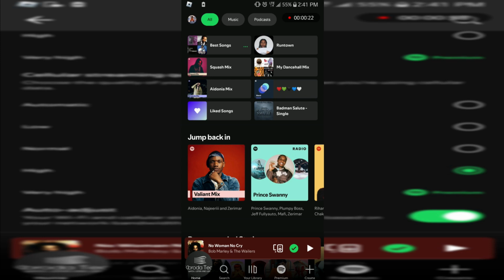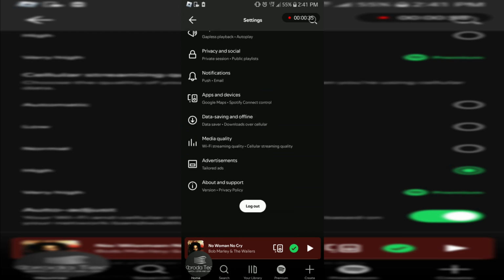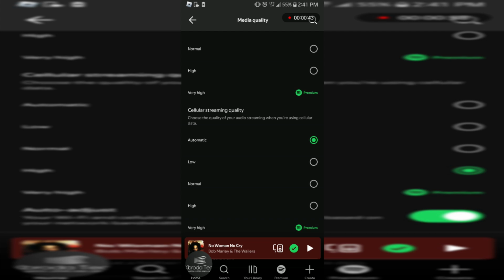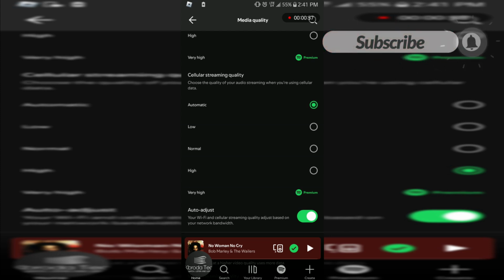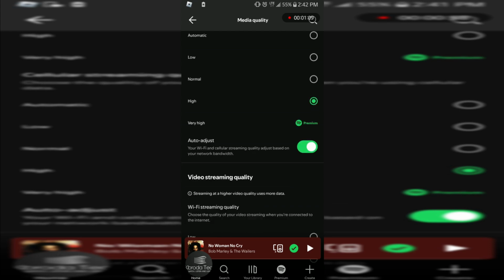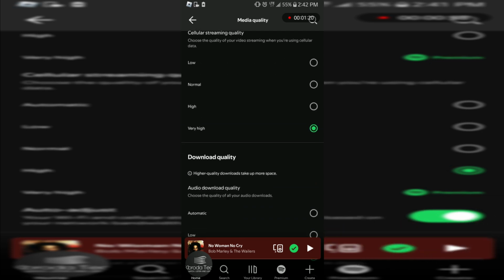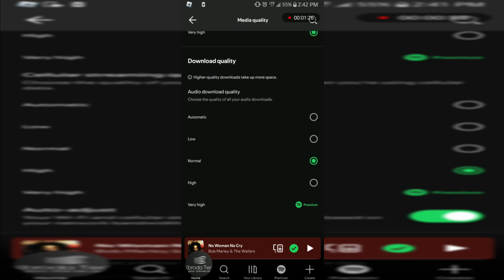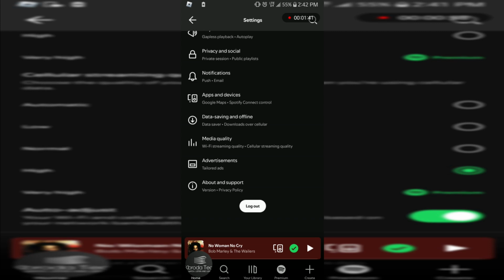How to Make Audio Sound Quality on Spotify - Streaming & Download Settings!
Want to improve your Spotify sound quality or save data? This complete guide shows you exactly how to adjust audio quality settings for both streaming and downloads! Learn to balance between crystal-clear audio and efficient data usage with these simple settings.

📌 In This Video, You'll Learn:
✔ How to find audio quality settings in Spotify.
✔ Choosing between Low, Normal, High, and Very High quality.
✔ Setting different quality for streaming and downloads.
✔ How audio quality affects data usage and storage.
✔ Pro tips for optimizing your listening experience.

📝 Perfect For: Audiophiles, data-conscious users, people with limited storage, and anyone who wants to customize their Spotify audio experience for different situations.

💬 What audio quality setting do you prefer? High quality for best sound or Normal to save data? Share your preference below!